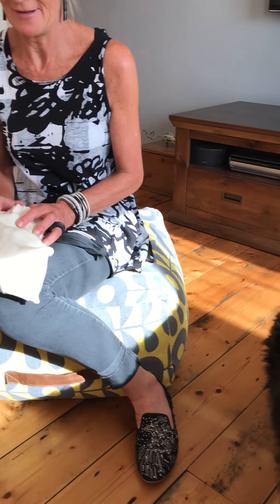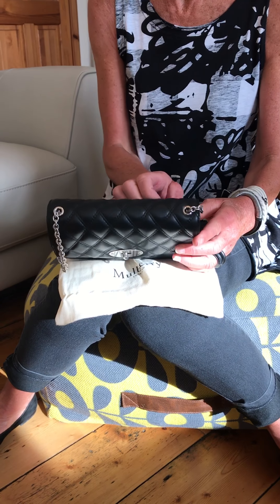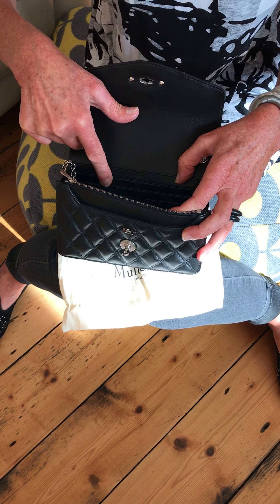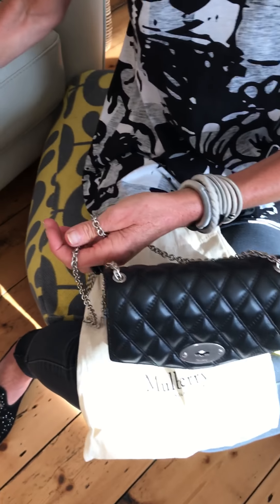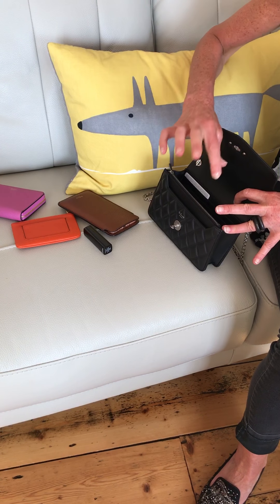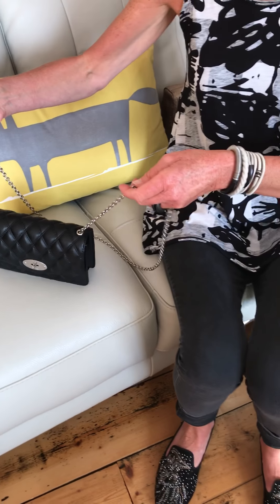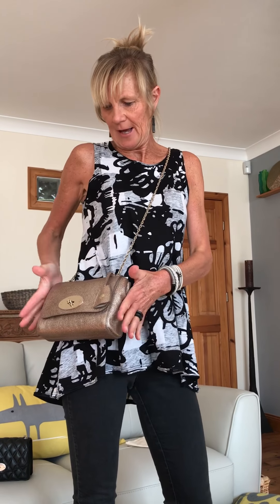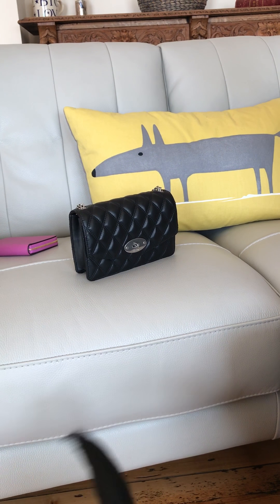My first handbag review The Mulberry small quilted Darley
I do need more practice but thought it wasn’t bad for a first attempt 🤣🤣 one mistake my iphone is a 7plus not a 7 😱Get use to Cooper he appears in all my IG @mogzee_m account posts he’s such a photo bomber 🤣🤣🤣